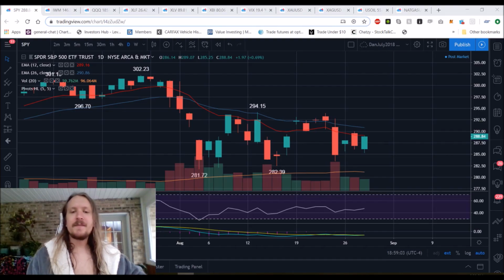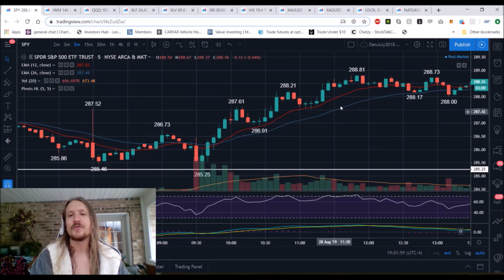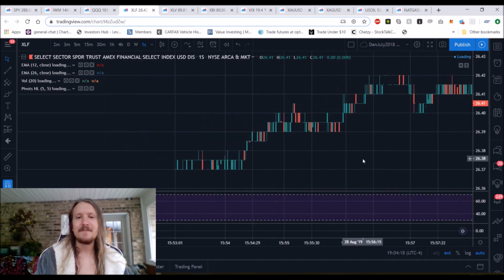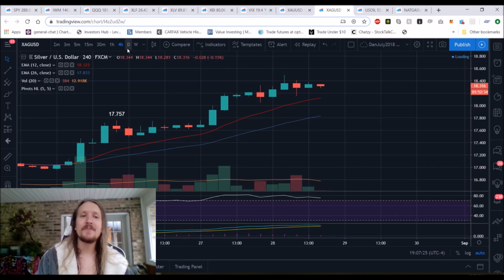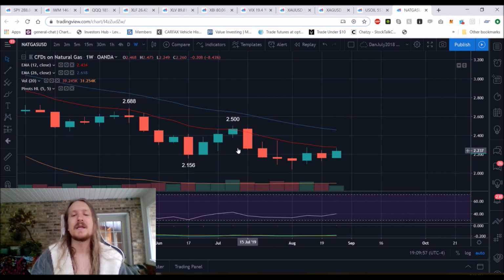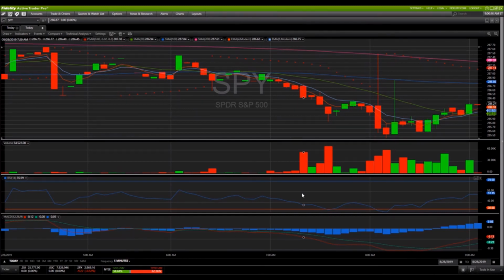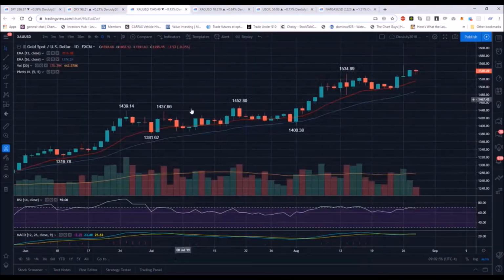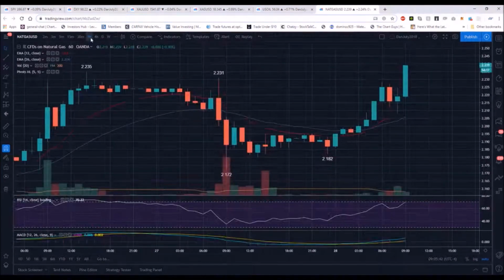S&P 500 SPY IWM QQQ XLF VIX Gold Silver Miner Technical Analysis Chart 8/28/2019 by ChartGuys.com